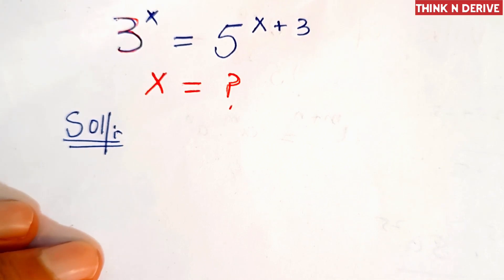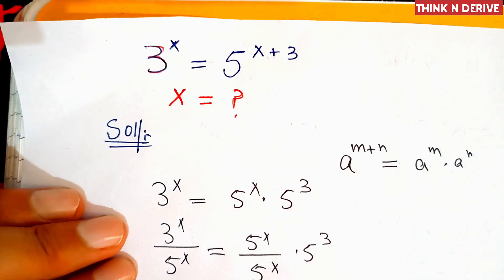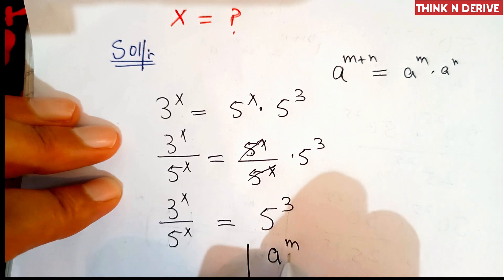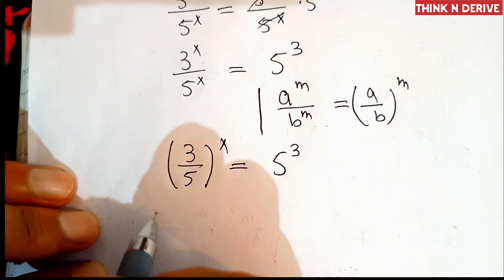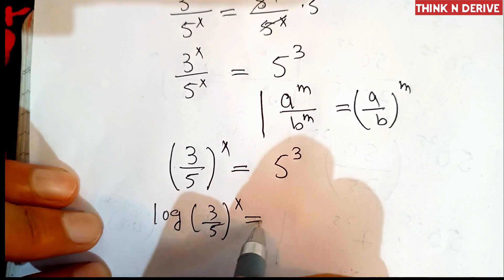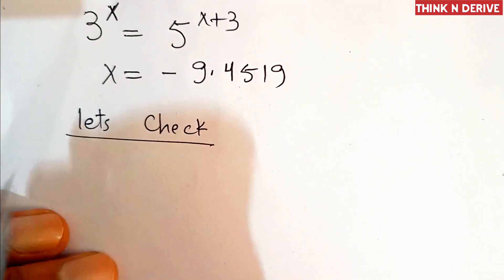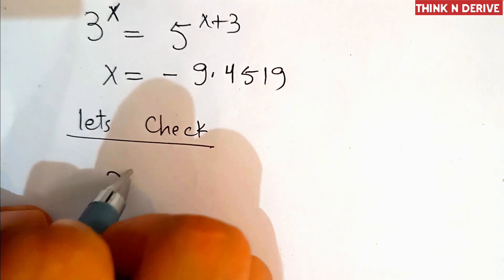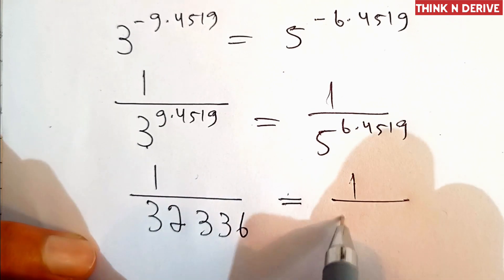A nice Exponential problem ‼️ || Olympiad Mathametical problem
in this video ، we Will dee how solve a nice maths Olympiad problem

Math Olympiad
Math Olympiad problems
scientific calculator tricks